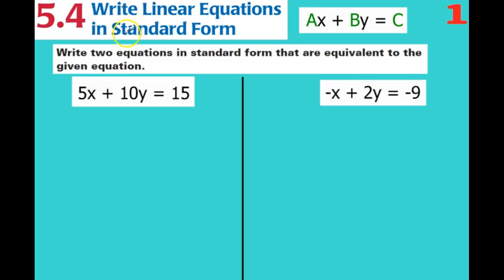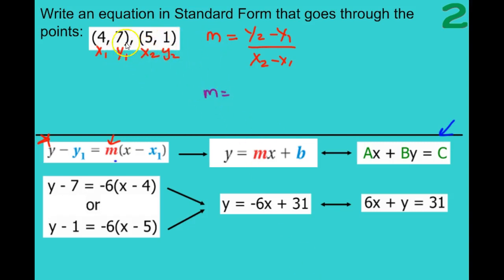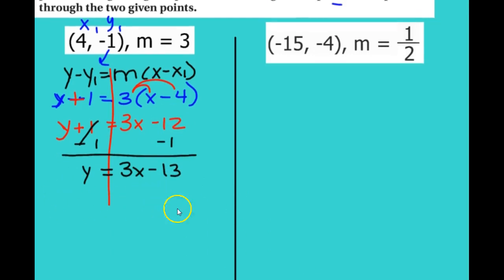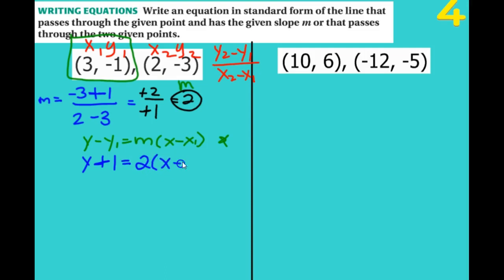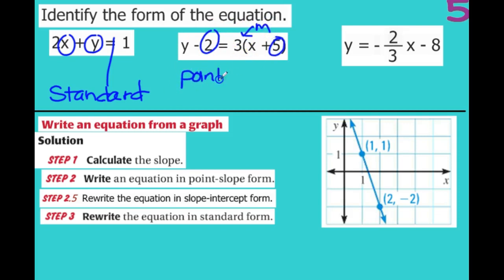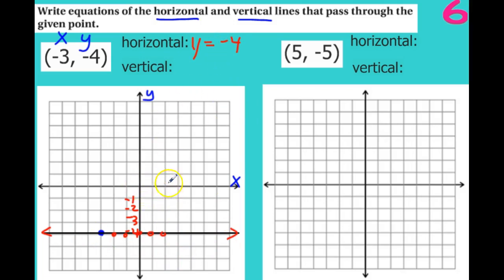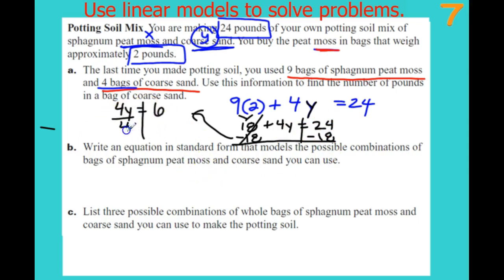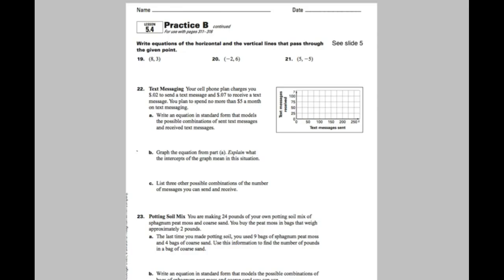HNL 5.4 Standard Form